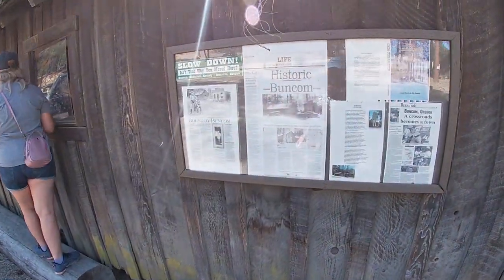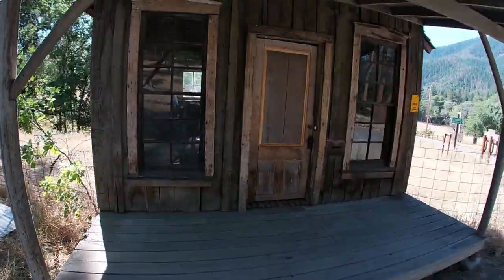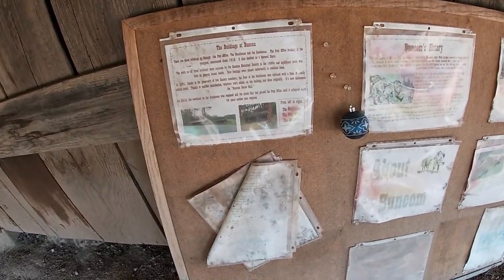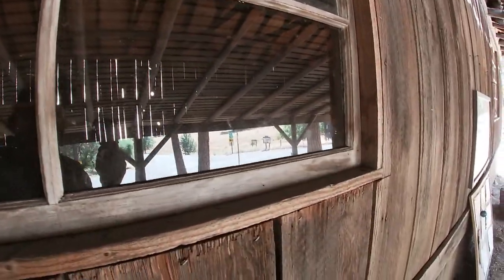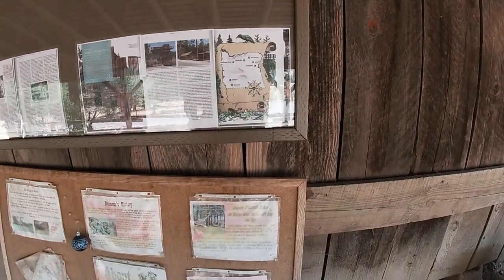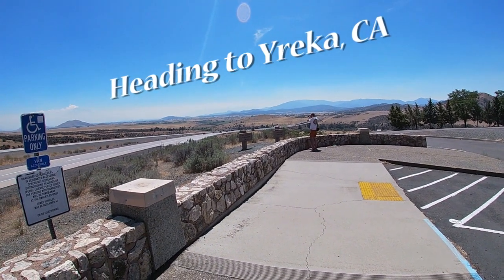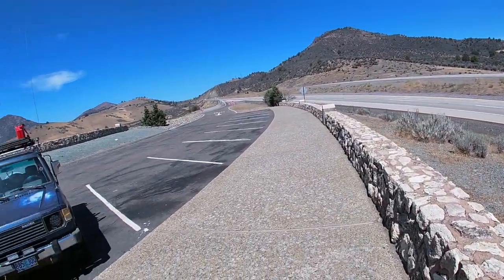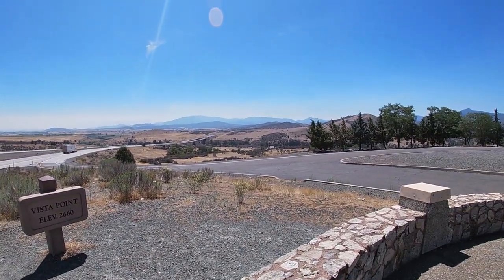Episode 27 California Loop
On todays episode we take a trip from Eagle Point, OR to Yreka, CA. This is the first longer range solo trip with the Raider and it proved to be running very well!